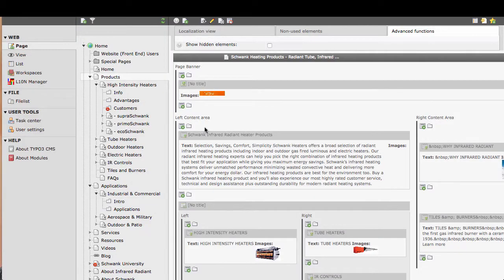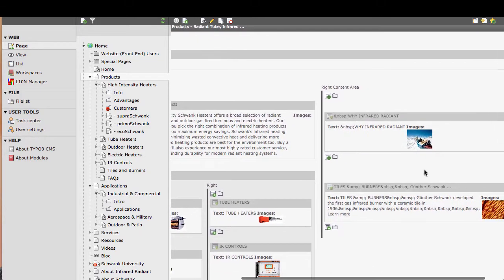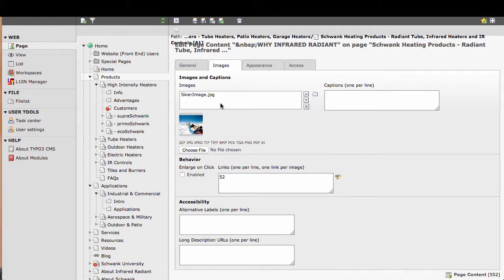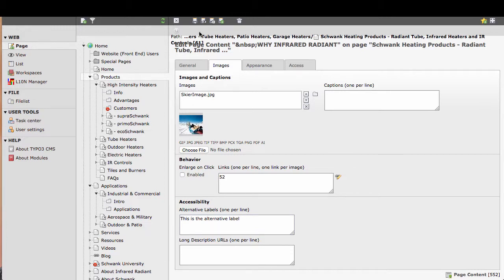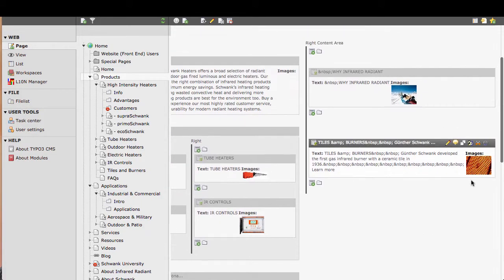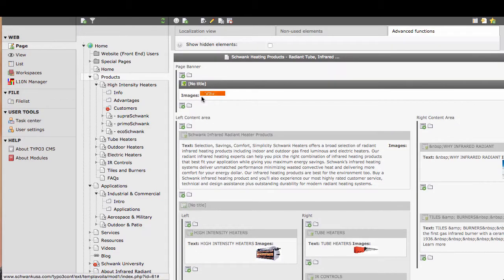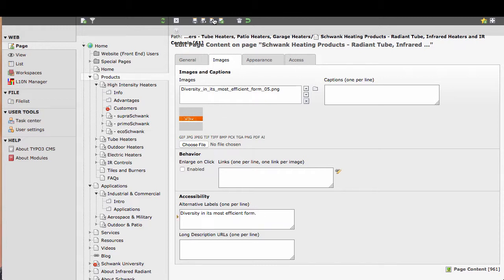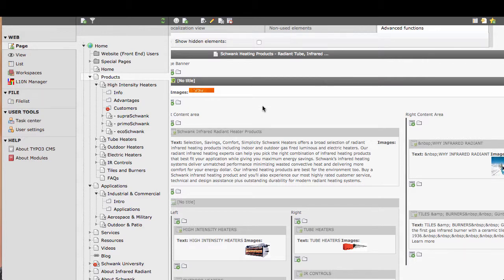TYPO3 Adding Alt tags to images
This video demonstrates how to add tags to images in TYPO3.  The system being demonstrated with is TYPO3 4.6, although it is a similar process in most versions.